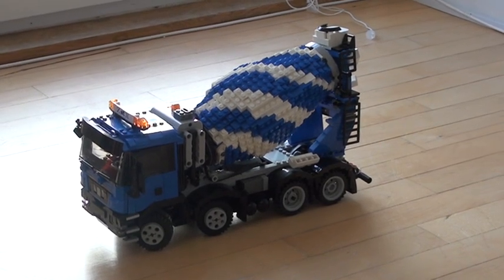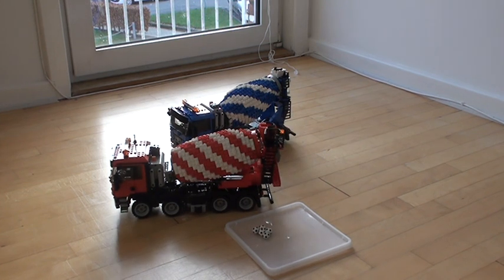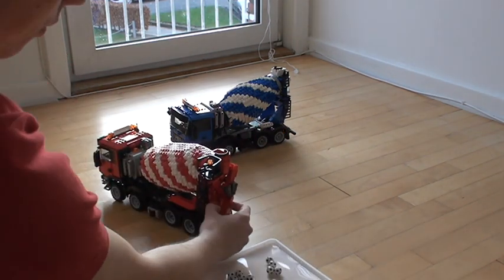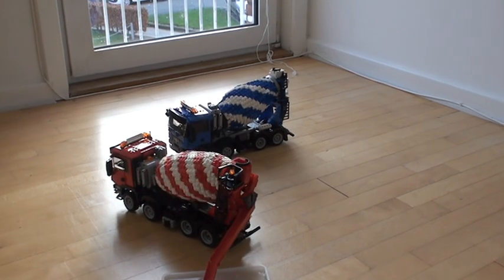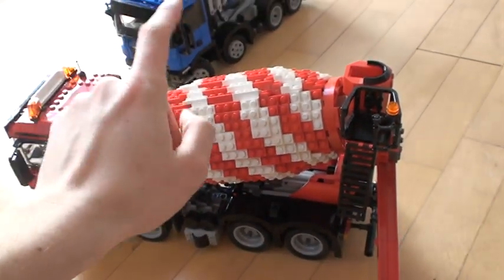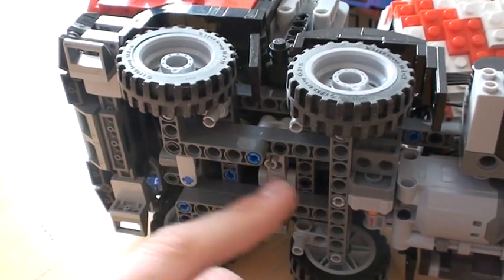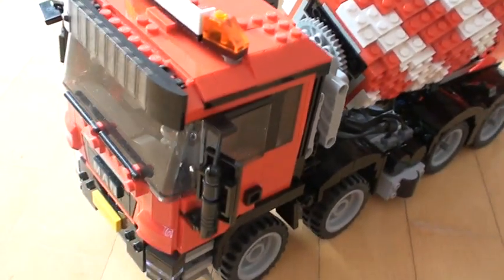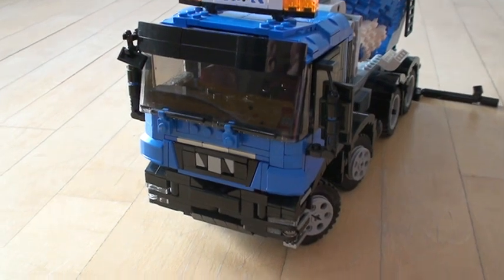RC LEGO Cement Truck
This is  a scale (1:25) model of a MAN TGS 8x4 cement truck.
It is remote controlled using LEGO Power Functions using two channels to control three functions.

This model also features stuff not seen in the video. for more pictures
- Full Interior
- Opening doors
- Fold down ladder